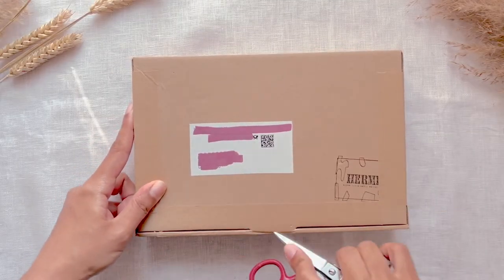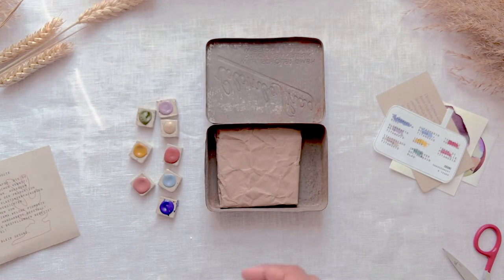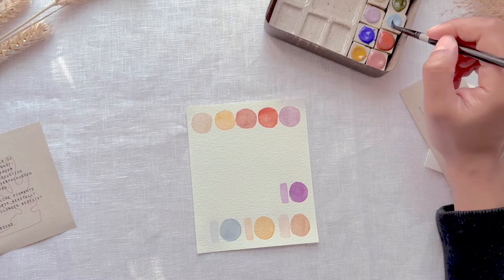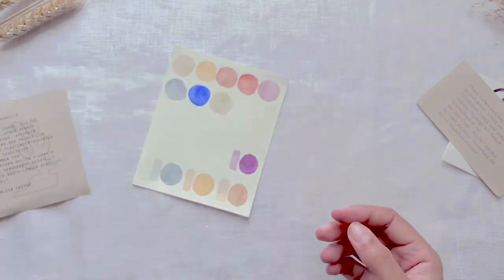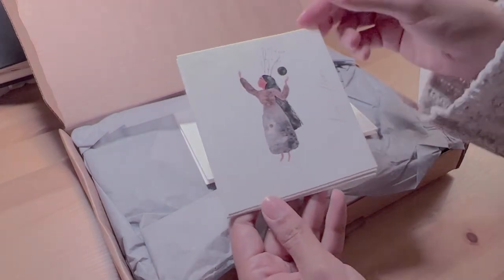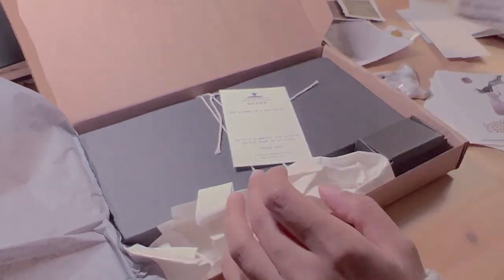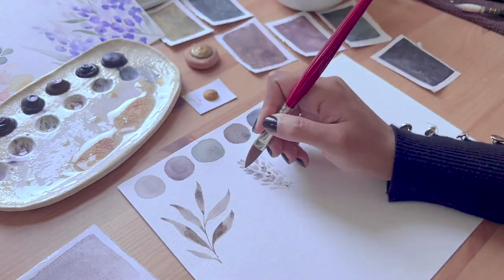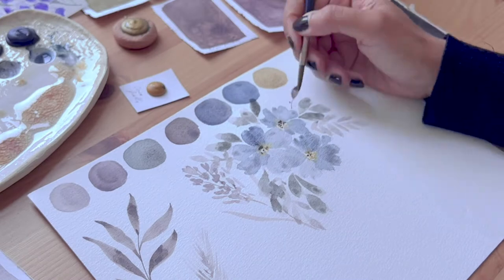ART HAUL | Watercolor Palettes & Painting Loose Florals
Hello everyone! In today's video I will be showing three handmade watercolor palettes from Etsy. I will swatch the watercolors and give my initial impression.

Hermi Colours

TIMESTAMPS

00:00 Hermi Colours Palette
01:29 Hermi Swatches
03:59 Unboxing ESSEco Palette
05:40 Swatches ESSEco
06:13 Loose Painting